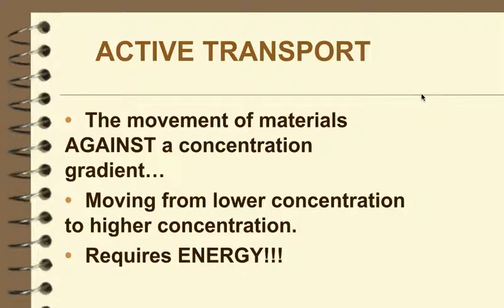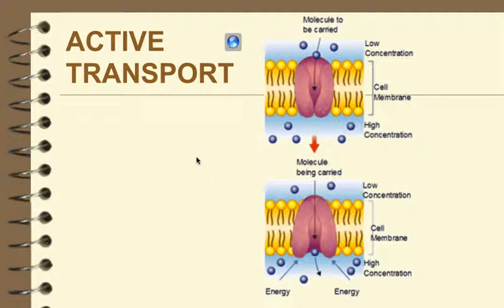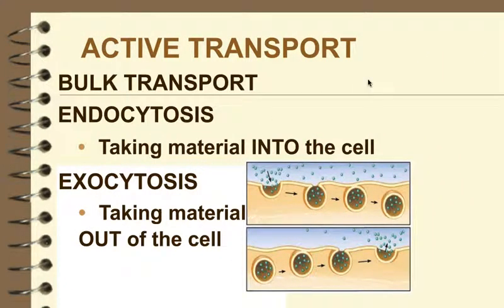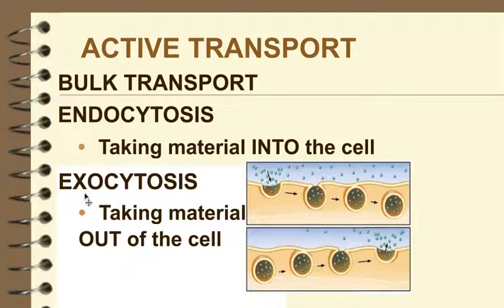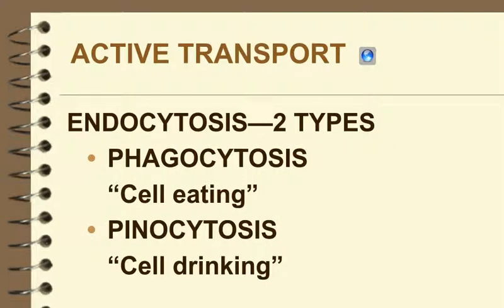U3 V6 Active Transport